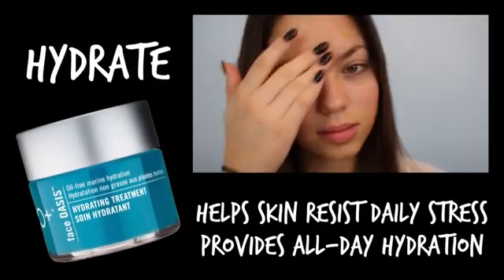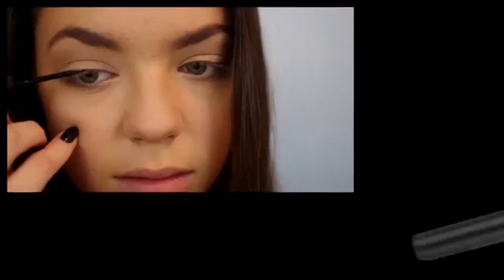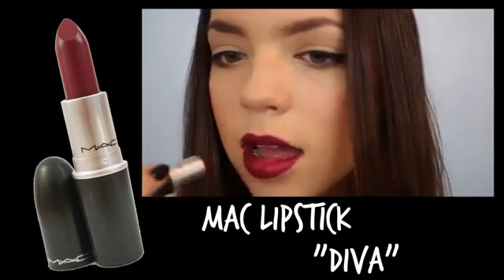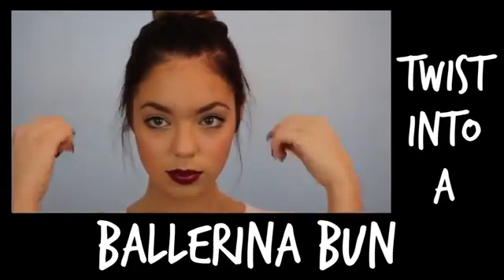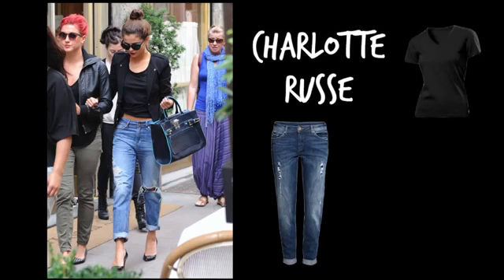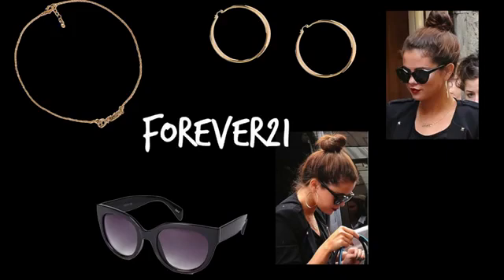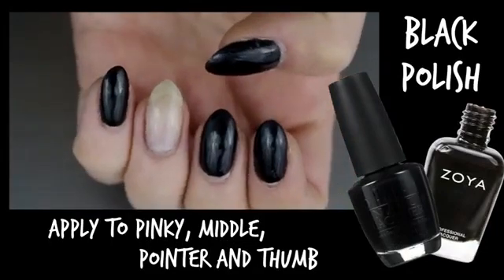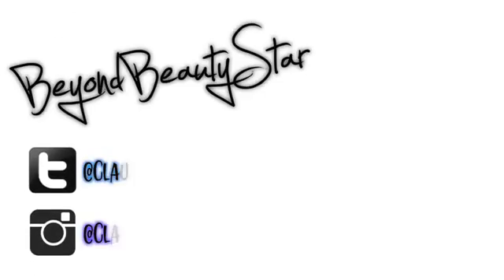Look For Less | Selena Gomez Fashion, Makeup, & Hair!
COMMENT: Who's look should I recreate next?! ∙•❁OPEN FOR MORE INFO❁•∙ ⋯⋯⋯⋯⋯⋯⋯⋯⋯⋯⋯⋯⋯⋯⋯⋯⋯⋯⋯⋯⋯⋯⋯⋯⋯⋯⋯⋯⋯⋯⋯ T...